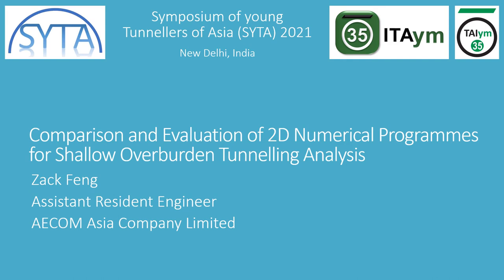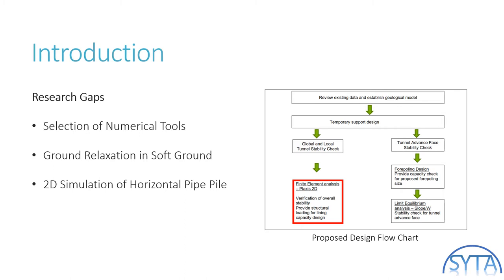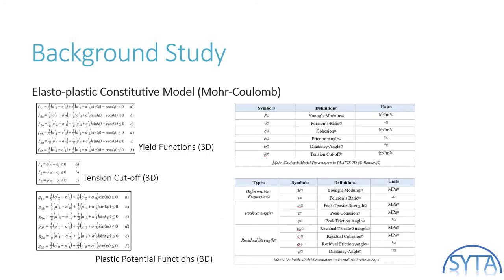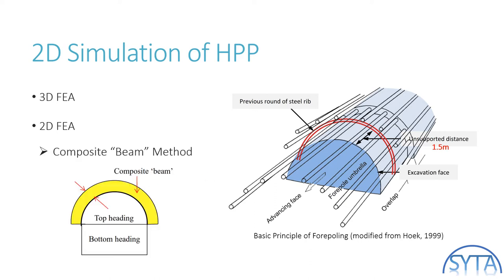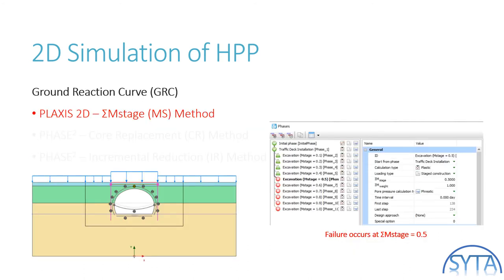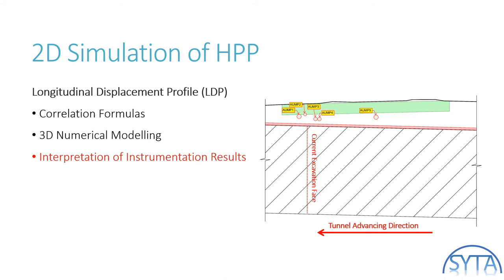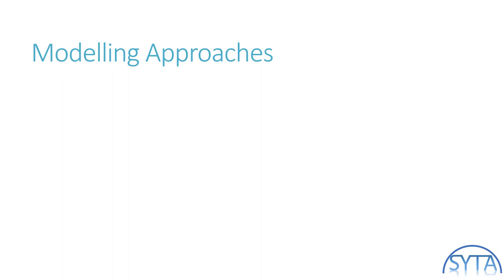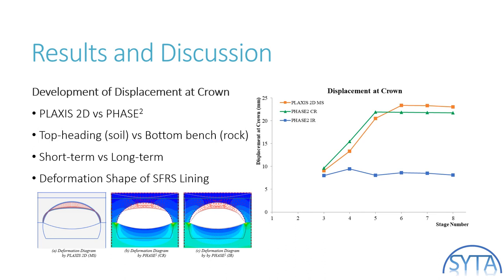08. SYTA2021/ Zack Feng Zetian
Comparison and evaluation of numerical programs for shallow overburden tunnelling analysis